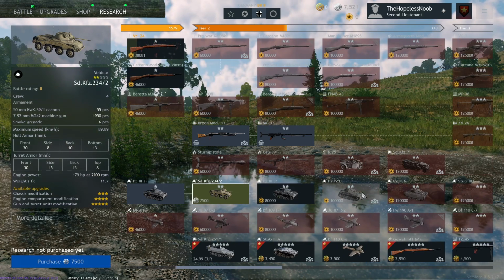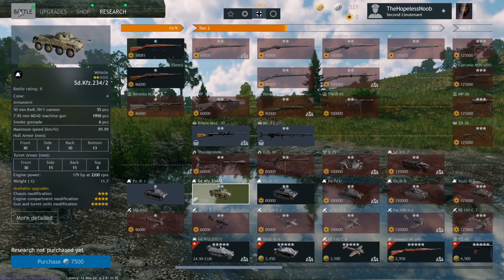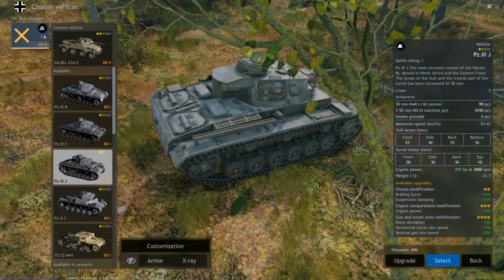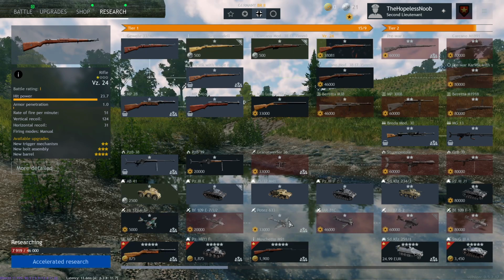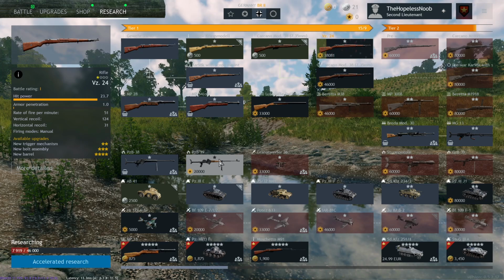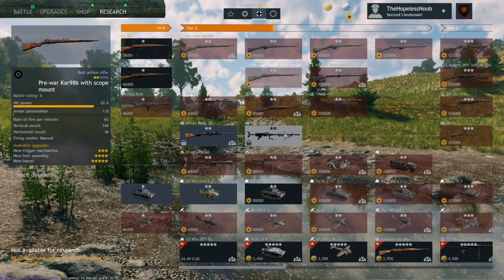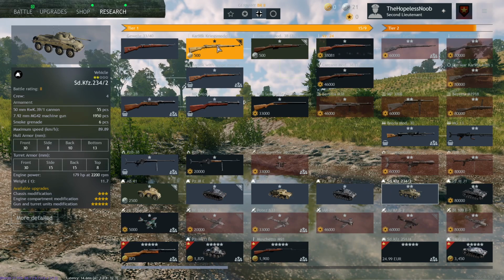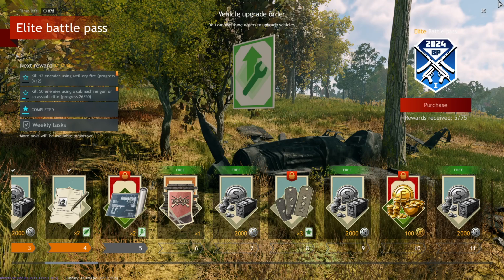Enlisted Beginner Guide: Ep.5 - Puma TankTalk, Scraping Silver & Hard Research Decisions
We're reaching the point of having everything we want...but our silver balance thinks otherwise. What are the best weapons to research, once you reached a strong army...?